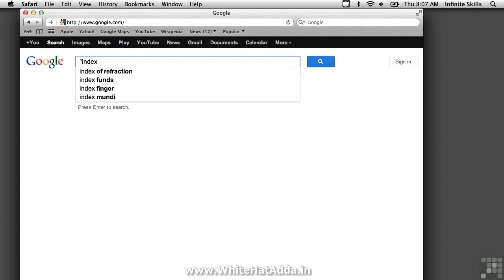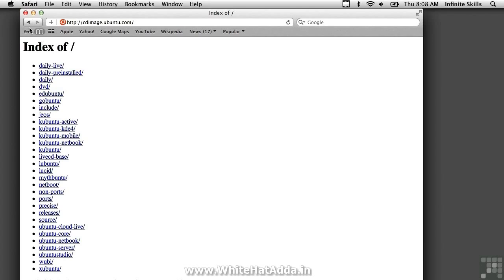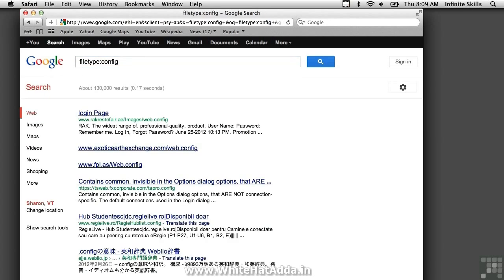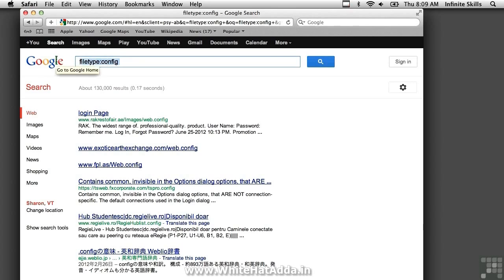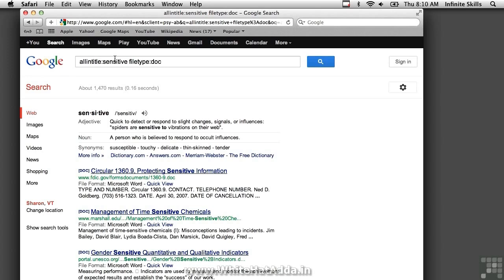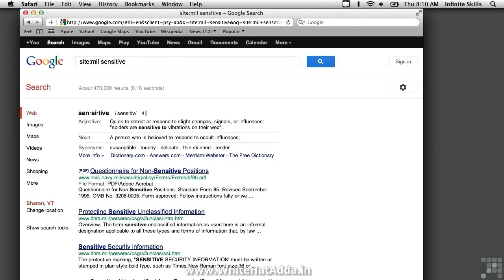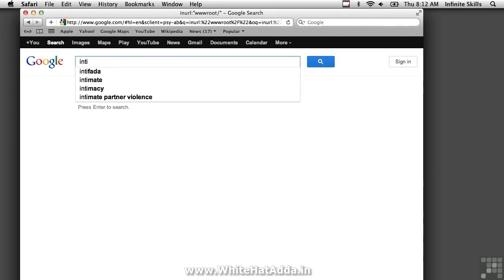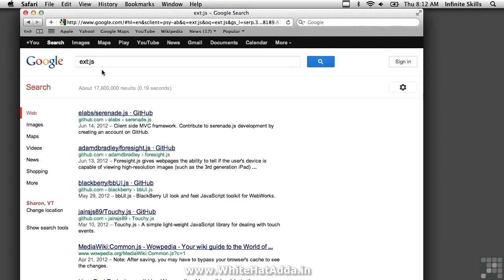Ethical Hacking Tutorials 16 Google Hacking 01